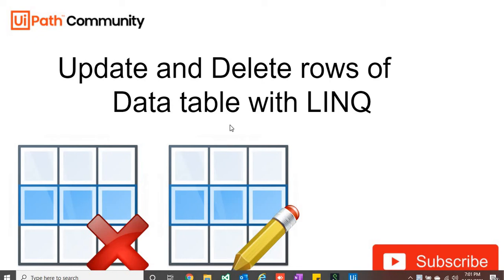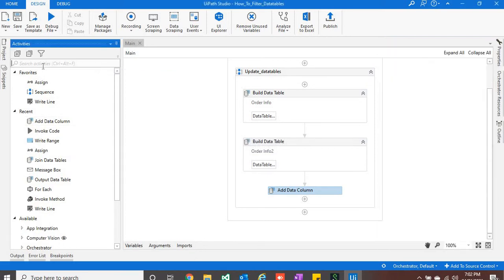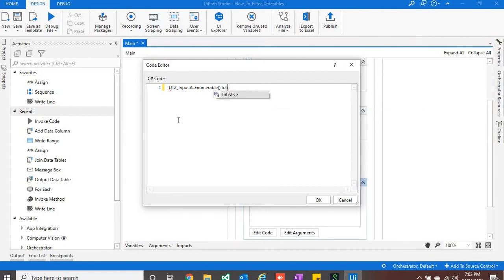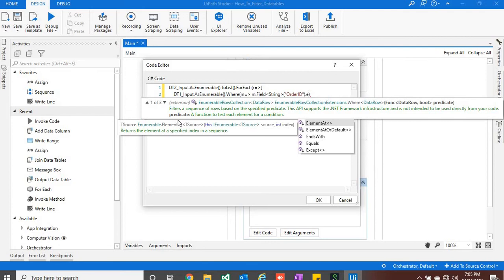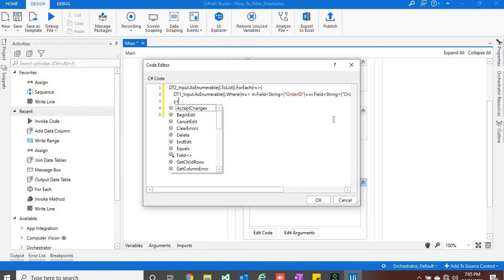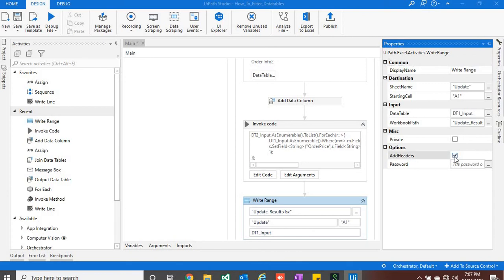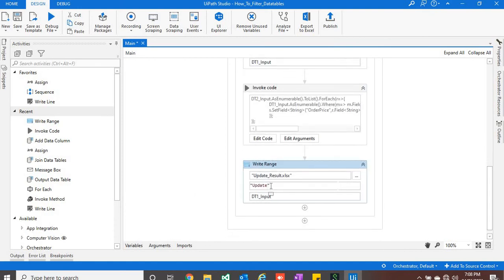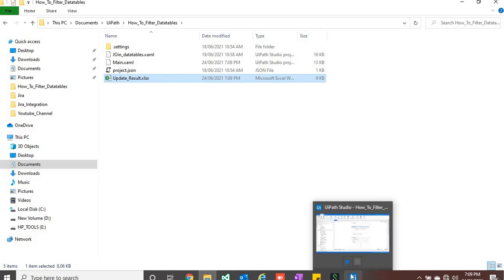UiPath - Update/Delete rows from data table without loop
This video will show you how to update or delete rows from a data table in UiPath in the fastest way which is LINQ.